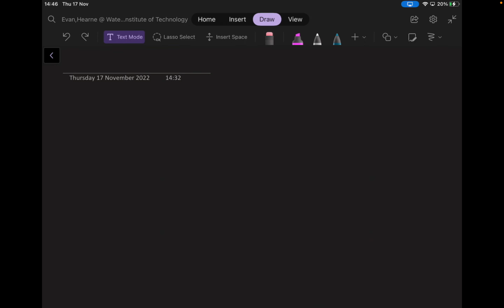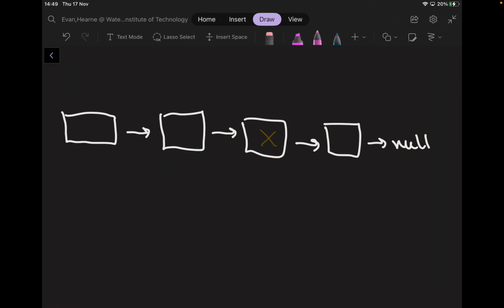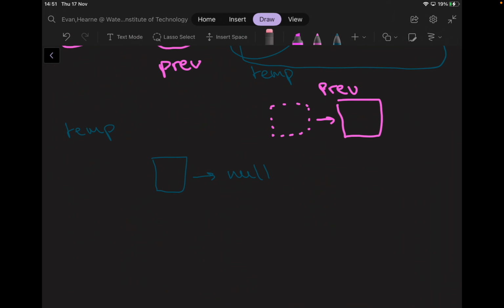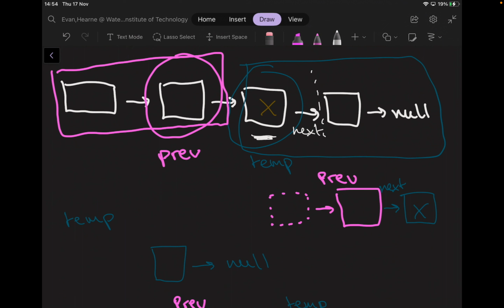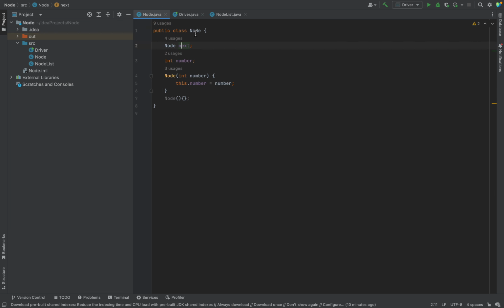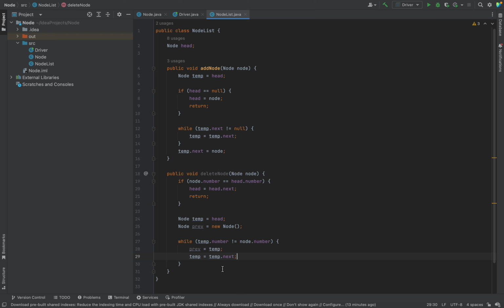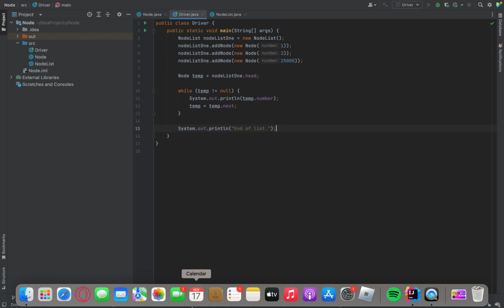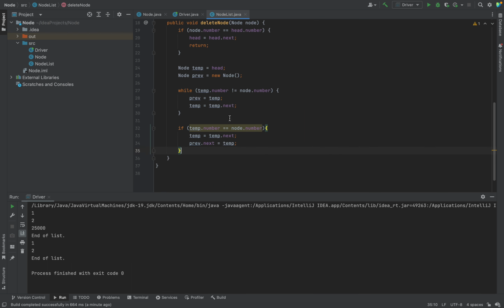Deleting a Node from a Linked List in Java (Explanation and Demo)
Heya friends!

Welcome to another video! In this video, I explain how we can delete a node from a linked list in java, as well as providing a demo of the code.

I hope you're all having a splendid day!

If you would like access to the source code, please let me know and I can provide this in the comments.

TechXtreme :D